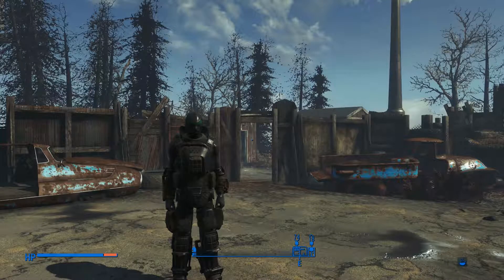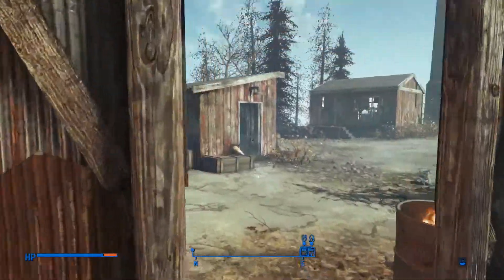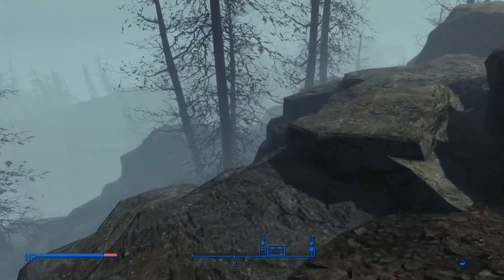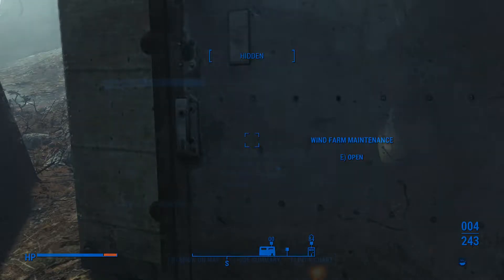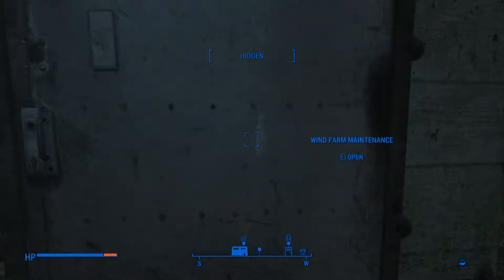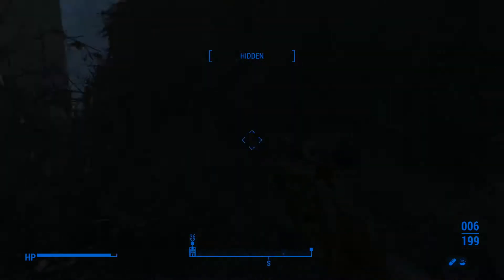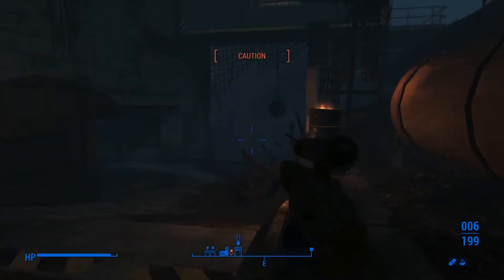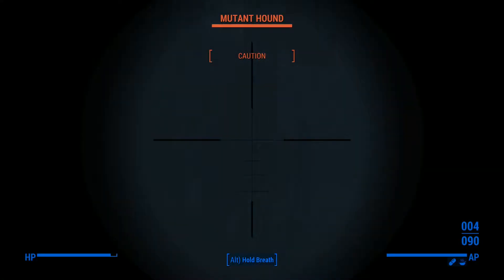You've got Vim! | Fallout 4 DLC Part 28 | Far Harbor